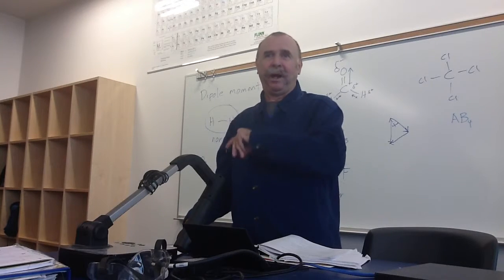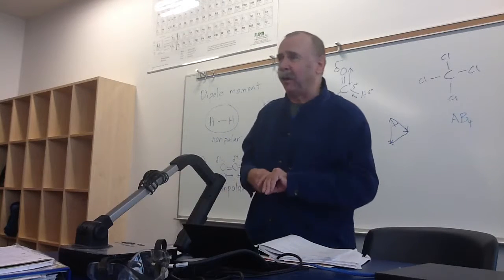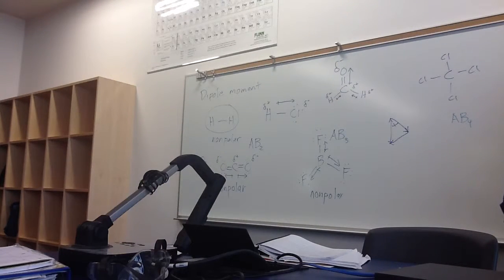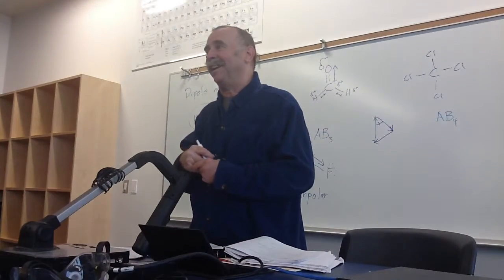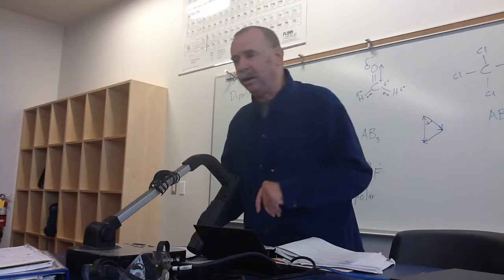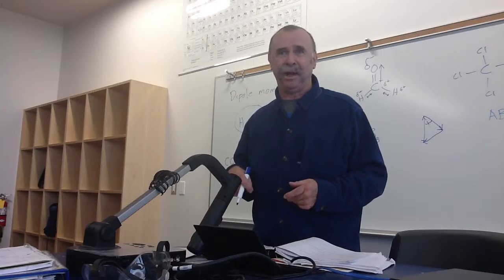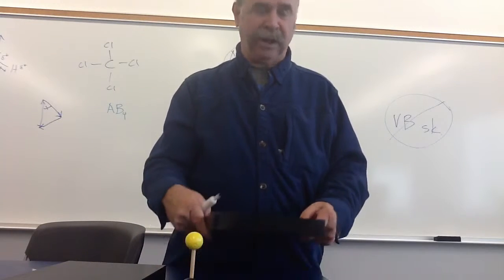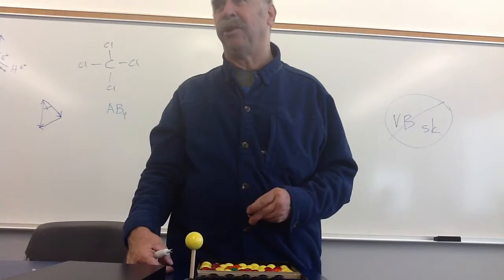Newman 3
3